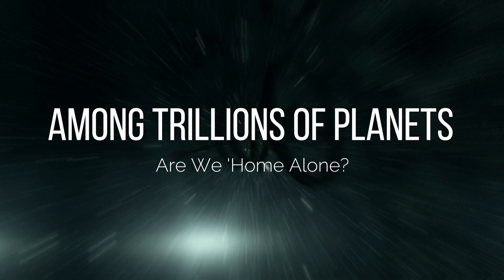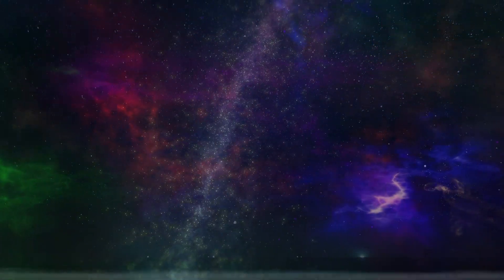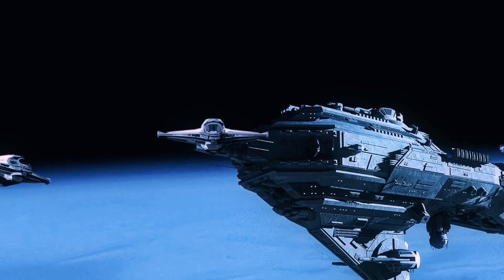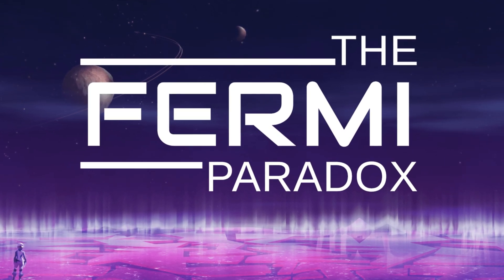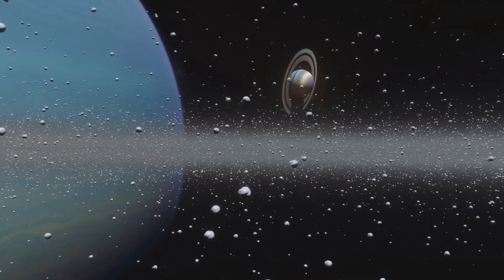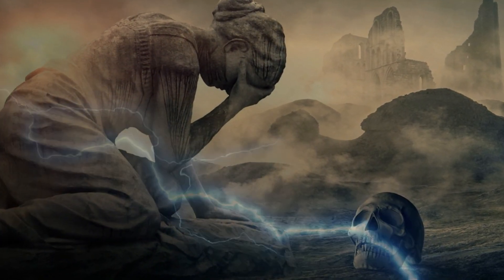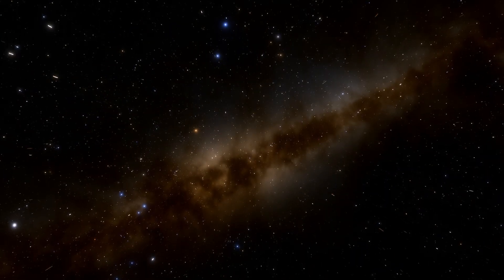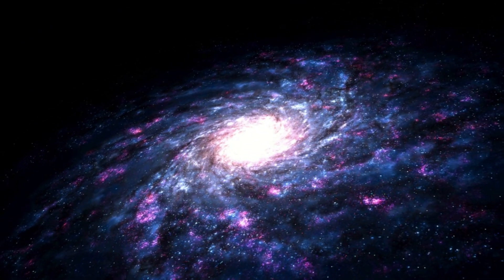The Hunt for Extraterrestrial Life: Among Trillions of Planets and Galaxies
Are we truly alone in the cosmos? Join us on an epic journey through the universe as we explore the tantalizing possibility of life among trillions of planets. 🌌 In this captivating video, we delve into the latest scientific discoveries, theories, and mysteries surrounding the quest for extraterrestrial life. From the far reaches of space to cutting-edge technology, we leave no stone unturned. Buckle up and embark on this cosmic adventure with us! 🚀
LifeAmongPlanets CosmicJourney SearchForE.T.

Chapters:
0:00 Introduction
0:45 The Drake Equation
2:14 The Search for Extraterrestrial Intelligence (SETI)
3:31 The Fermi Paradox
5:16 The Great Filter
6:56 Mysteries of The Cosmos